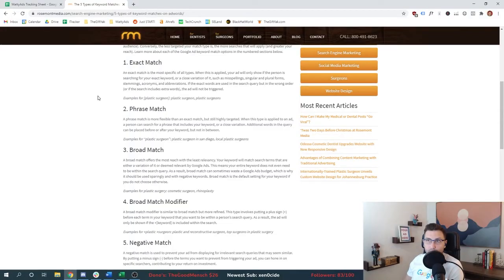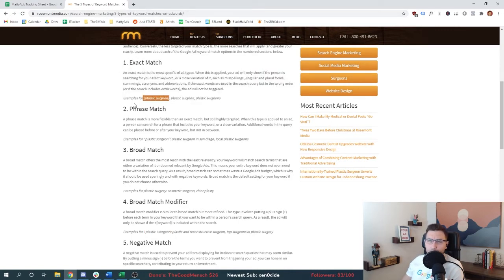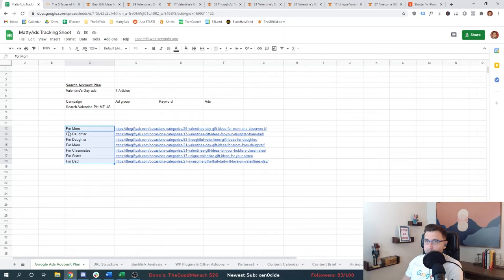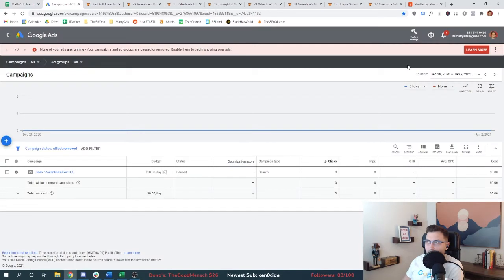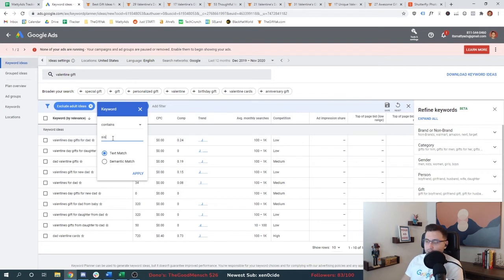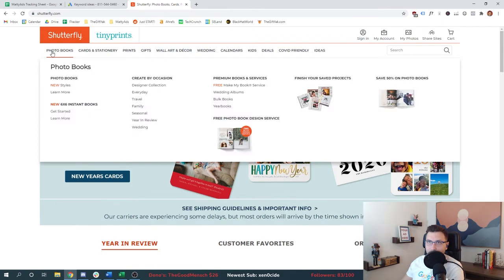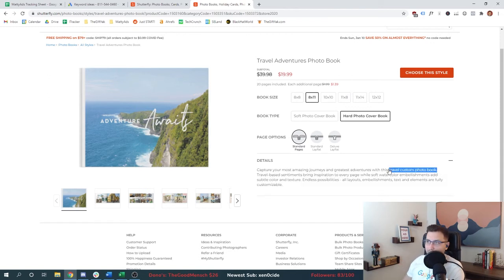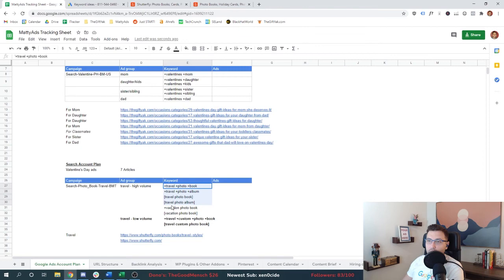How to Run Google Ads (Adwords) from a Google Ads Expert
Learn how to run your own Google Ads campaigns from a Google Ads Expert. Get the theory of campaign and account structure, then get a step-by-step walkthrough on keyword research for your business. This full 5 series Google Ads tutorial will turn you into a pro (and it’s free!).

At MattyAds, there are no products to buy and nothing to sign up for. The “Come Rain or Grind” series is free to watch. Follow an expert digital marketer as he builds an online business live on Twitch.tv & YouTube.

Episode 38 of Come Rain or Grind

Join a community of likeminded entrepreneurs.